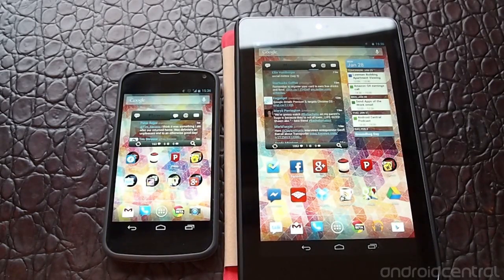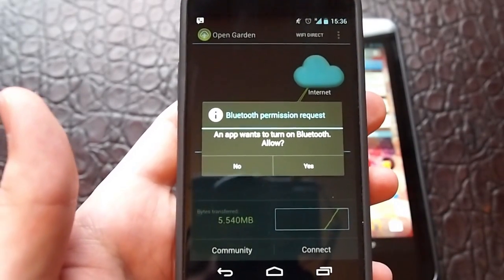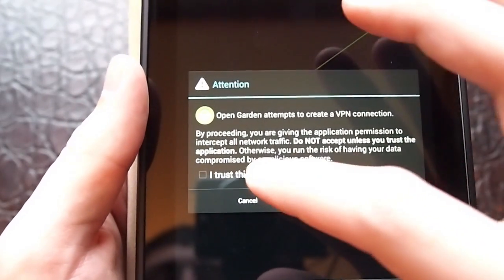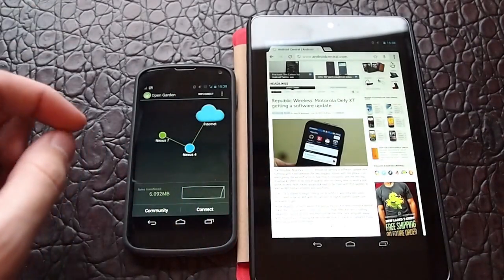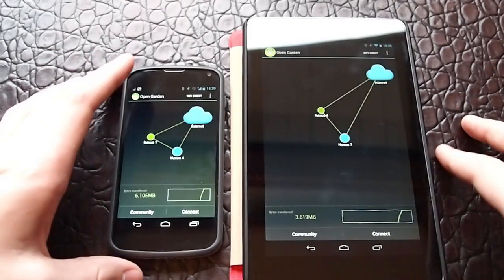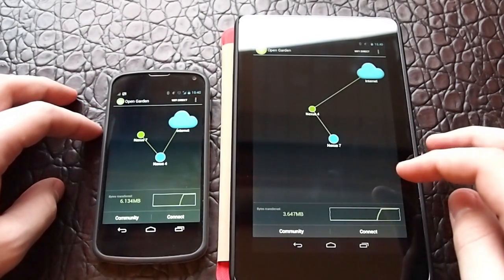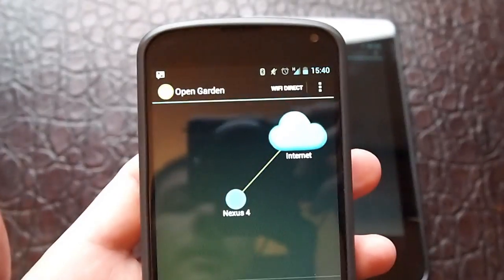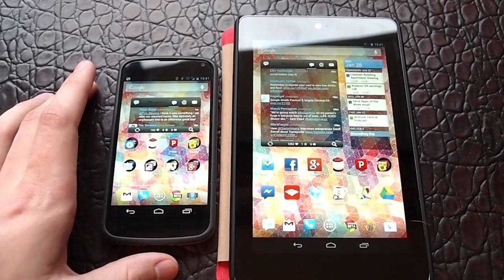Open Garden walkthrough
Andrew walks through connecting a phone and tablet with Open Garden.